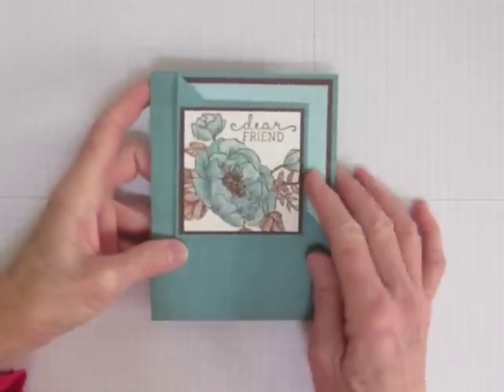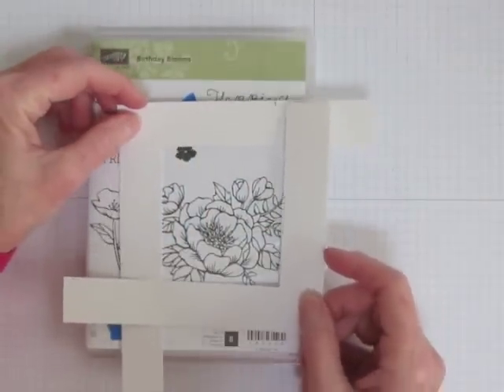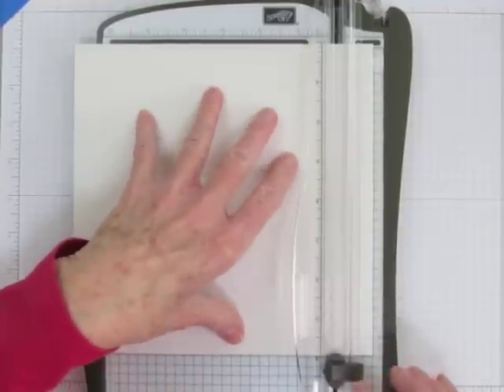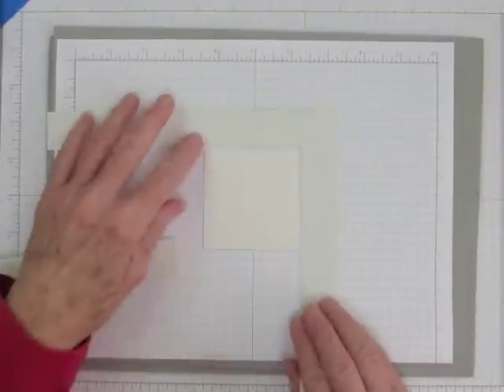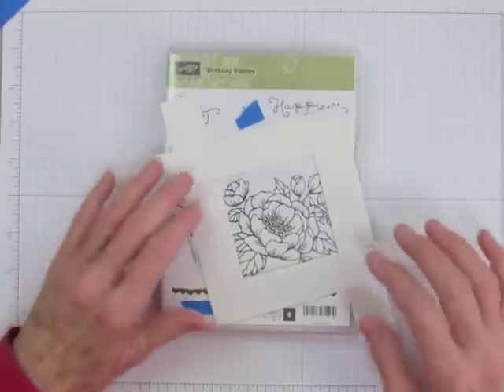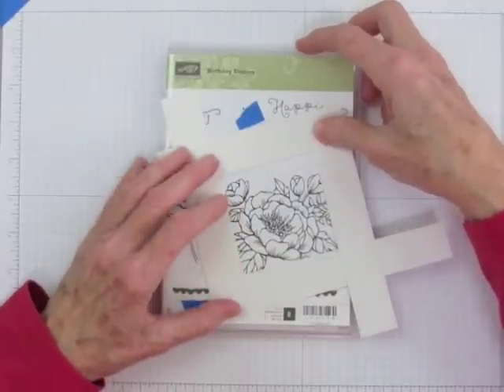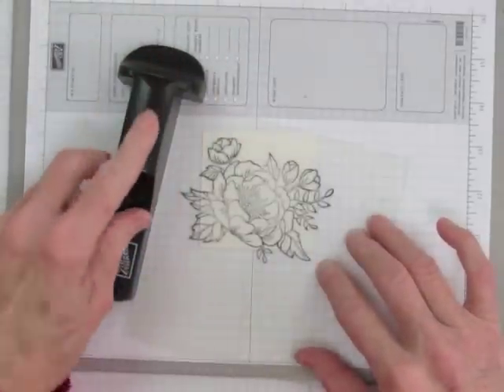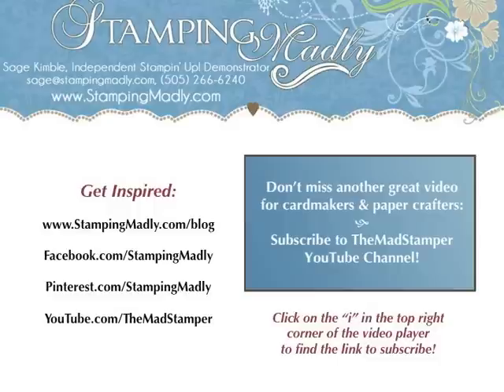How to Crop a Stamp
Learn to make a simple cropping tool for your cardmaking and paper crafting projects.  Decide which part of a stamp you want to use in your design before you stamp it, instead of stamping it then cutting it down to fit by trial and error!  The technique is demonstrated using the Birthday Blooms stamp set from Stampin' Up!  Combine this technique with masking a stamp to get even more selective about the parts of an image you want to use.  The video on How to Mask a Stamp is